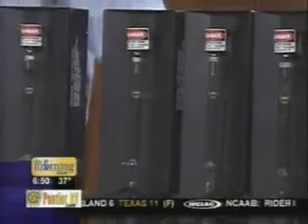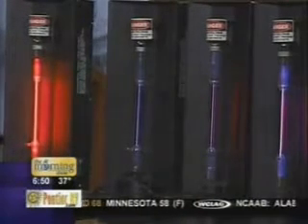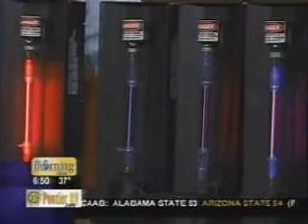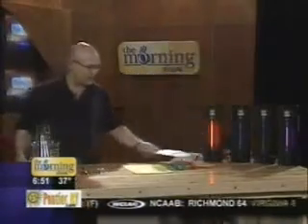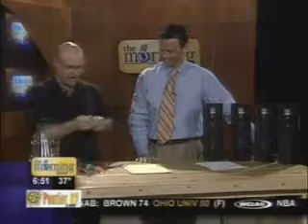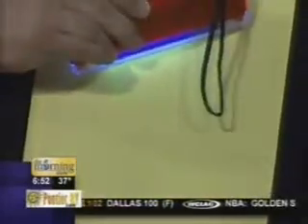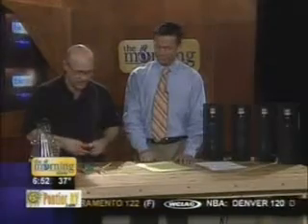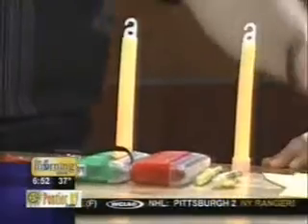Fluorescence Demonstration, Jesse Miller, Chemist Corner, 3/19/2008